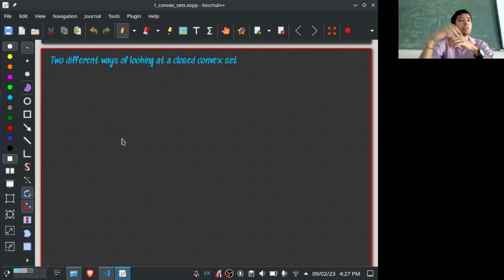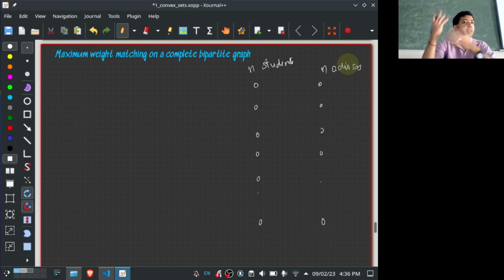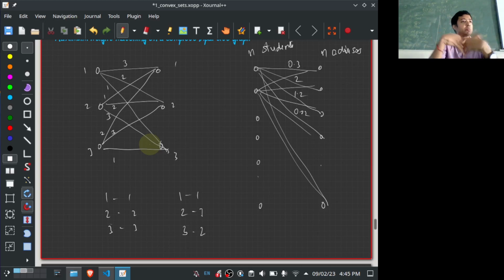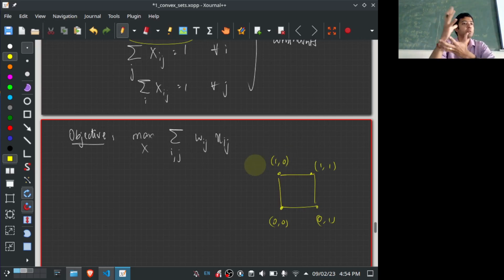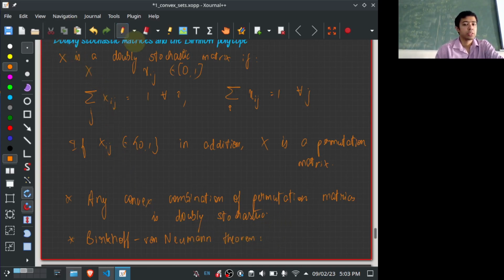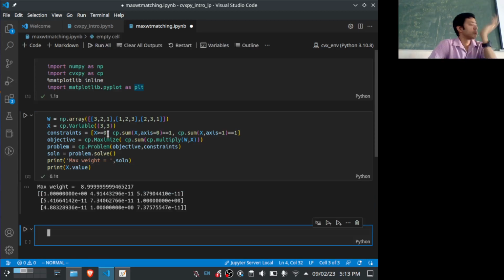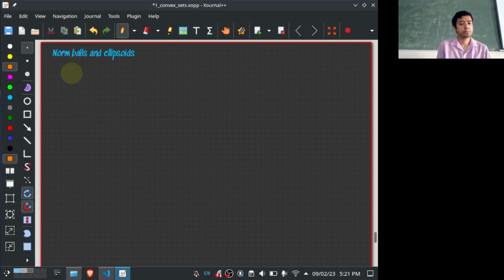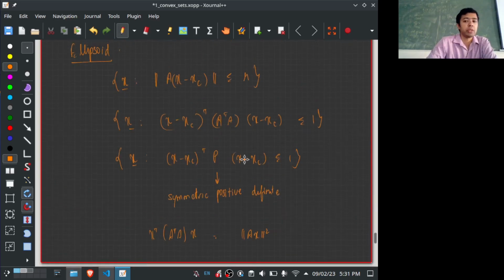Convex Optimization 2023: Class 10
Max weight matching in a complete bipartite graph, norm balls